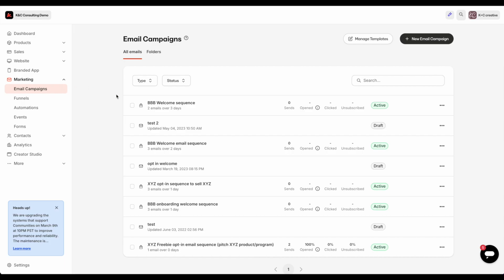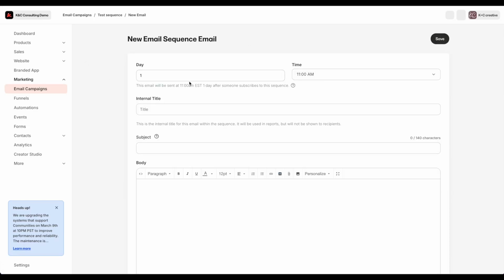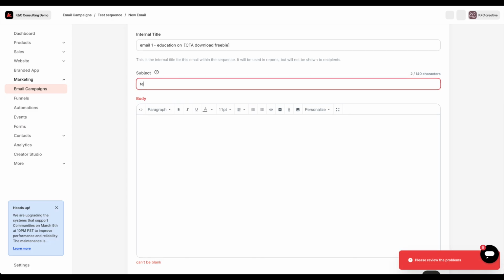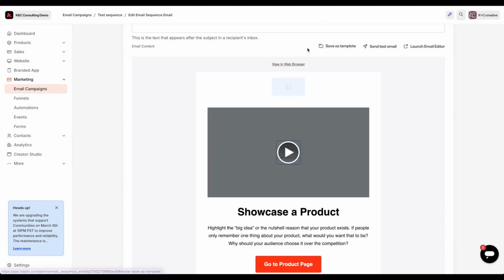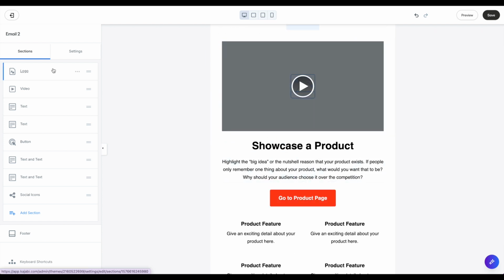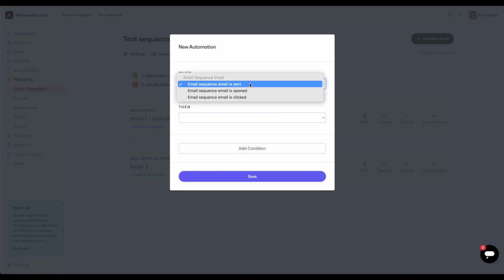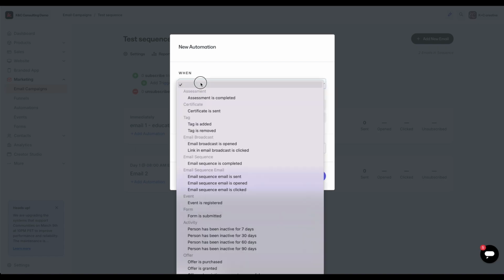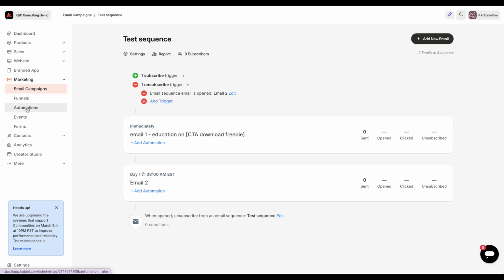How to create an email sequence in Kajabi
Want to set up an automated email sequence in Kajabi but not sure where to start? In this step-by-step Kajabi tutorial, we walk you through exactly how to create an email sequence, set up automations, and trigger your sequence to run smoothly.

Inside this video, we cover:
✅ How to build an email sequence in Kajabi
✅ Kajabi automations explained – how to trigger and schedule your emails
✅ Classic vs. New Kajabi Email Editor – which one should you use?
✅ How to optimize your email sequences for conversions

Whether you’re a course creator, coach, or online business owner, automating your email marketing in Kajabi is key to growing your business on autopilot. Watch this tutorial to learn how to streamline your emails and nurture your audience effectively!